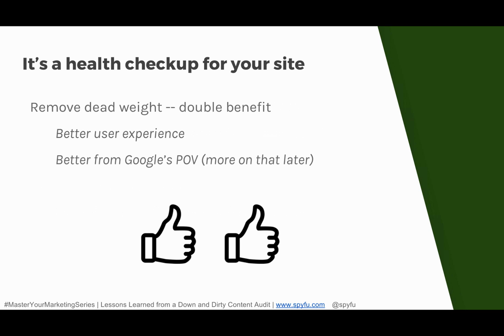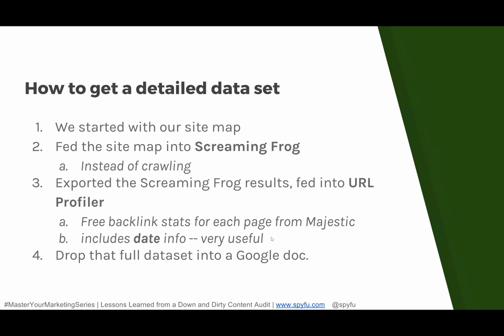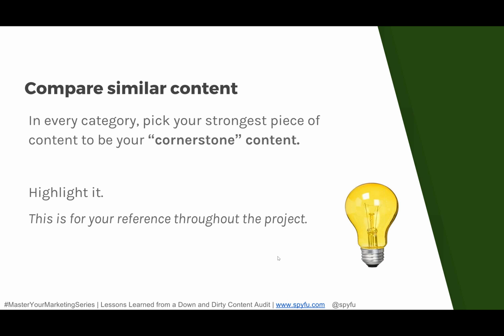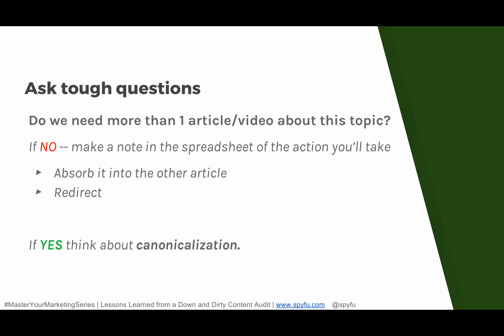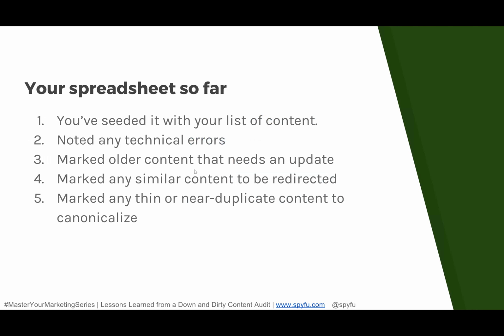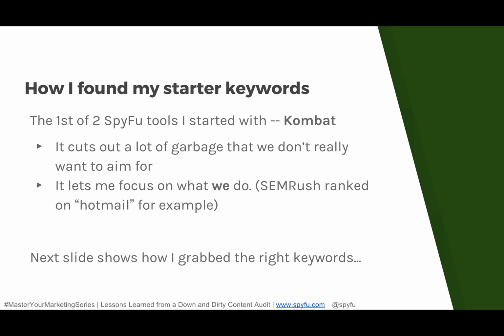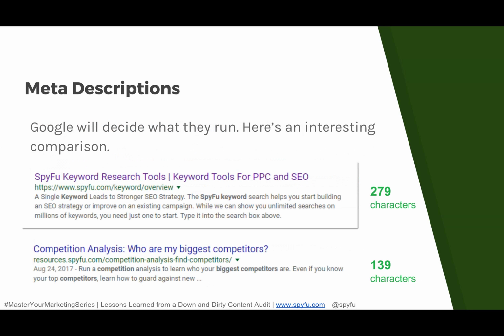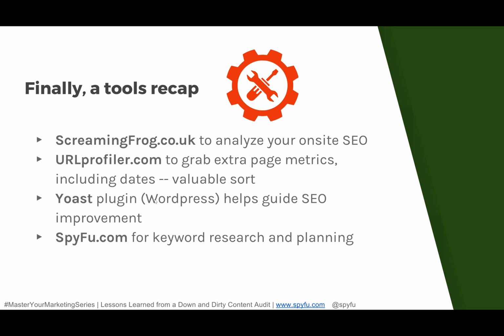Lessons Learned from a Down and Dirty SEO Content Audit with SpyFu